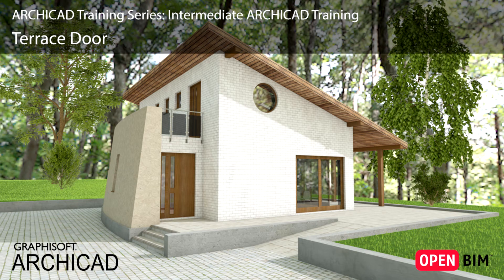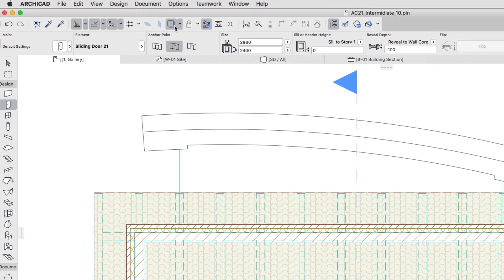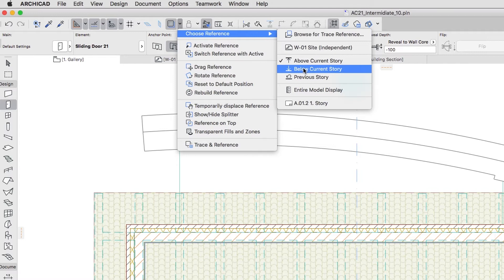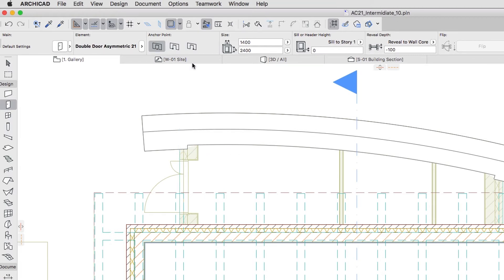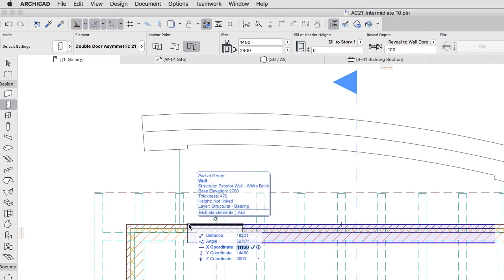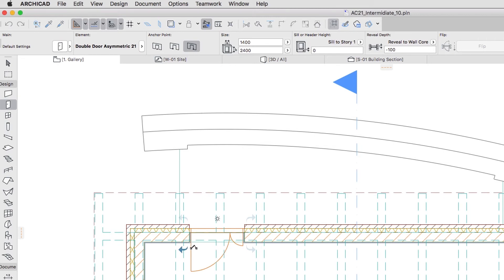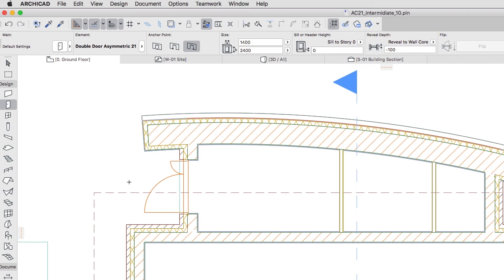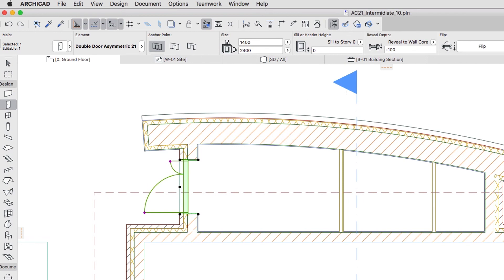Terrace Door - ARCHICAD Training Series 3 - 27/84